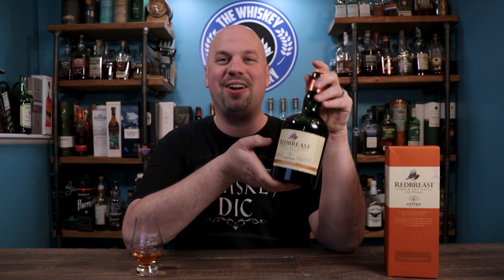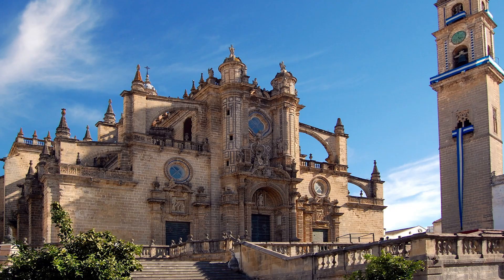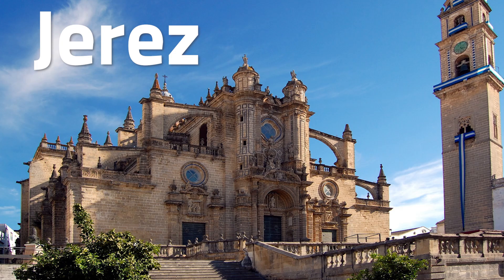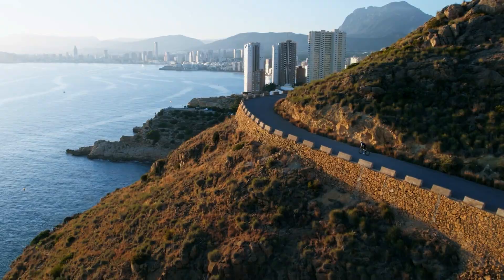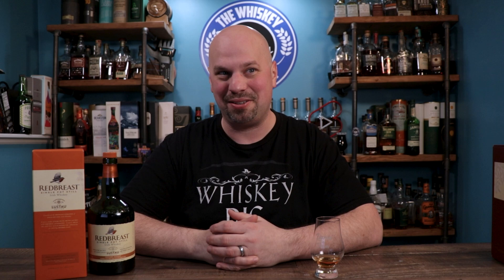From Bodegas Lustau to Your Glass: Redbreast Lustau Whiskey Review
This whiskey is a unique blend of Irish distilling tradition and Spanish wine-making expertise. Redbreast Lustau is finished in Bodegas Lustau sherry casks, adding rich and complex wine notes to its already smooth Irish whiskey base.

In this video, I'll explore the aroma and flavor profile of Redbreast Lustau, delving into the tasting notes and sharing my personal opinions on this unique whiskey. I'll discuss the influence of the sherry cask on the whiskey's character, and how it sets Redbreast Lustau apart from other Irish whiskeys.

Whether you're a seasoned whiskey connoisseur or a newcomer to the world of Irish whiskey, this video is sure to be a delight. Join me for a sensory journey as we explore the flavors and history behind Redbreast Lustau Irish whiskey.

0:00 - Intro
0:50 - About the whiskey
1:52 - What's in the bottle?
2:30 - Nosing
3:45 - Tasting
5:50 - Overall
9:27 - Outro